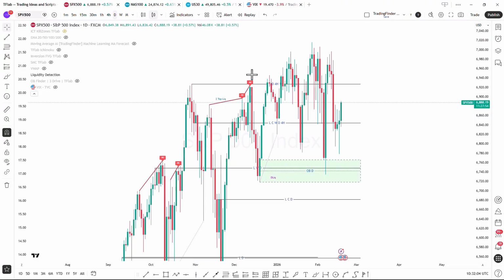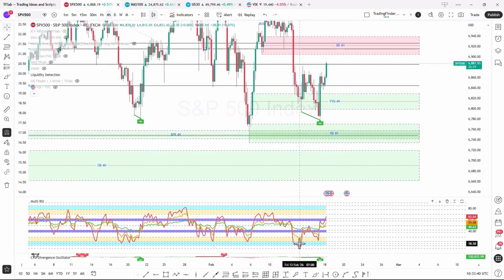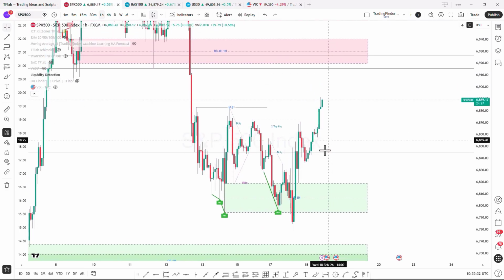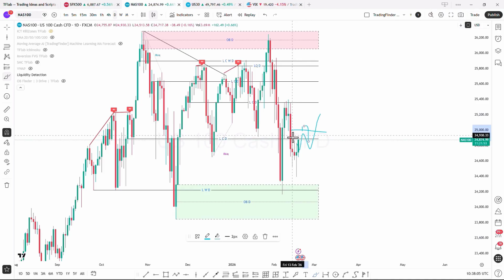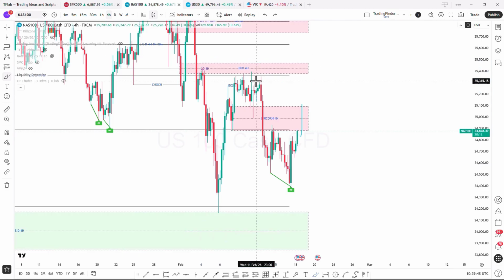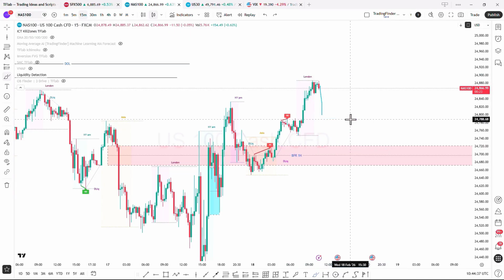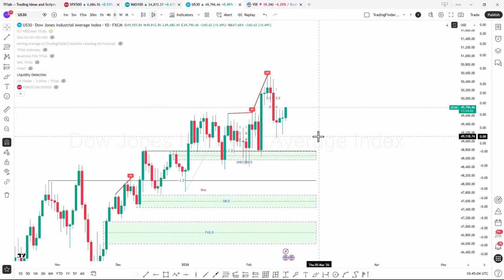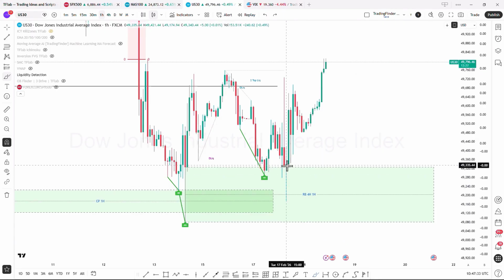⚡️ DJ, NQ, S&P500 Index Signals — US Stocks Slide on AI Investment Concerns [TradingFinder]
🎯 DJ, NQ, S&P500 Index Signals — US Markets Fall Amid AI Worries [TradingFinder]

📊 The video provides a comprehensive analysis of S&P500, Nasdaq, and Dow Jones.

✏️ It covers market momentum, support and resistance levels, Multi RSI, Fair Value Gap, Rejection Block, and the VIX index to support smart decision-making for traders and investors.

💰 Key insights include multi-timeframe analysis, liquidity flow, and trading scenarios for Feb 18.

00:00 Intro
00:07 Market overview, AI pressure
01:15 S&P 500 key levels
02:50 Fundamental impact, interest rates
04:30 Nasdaq tech volatility
06:15 Liquidity zones, order blocks
08:00 Dow Jones behavior
09:45 Intermarket correlation
11:30 VIX fear analysis
12:50 Entry strategy, risk management
14:10 Summary, market outlook